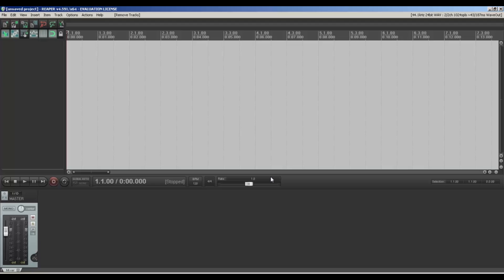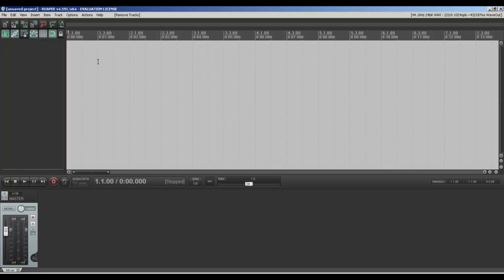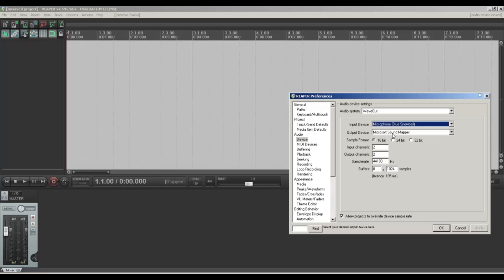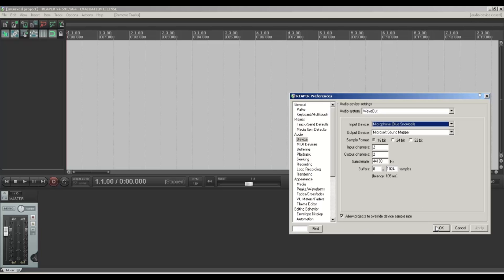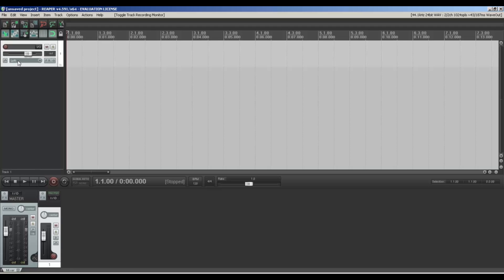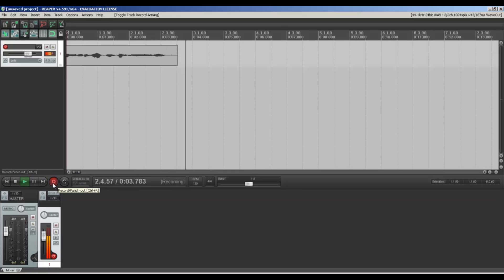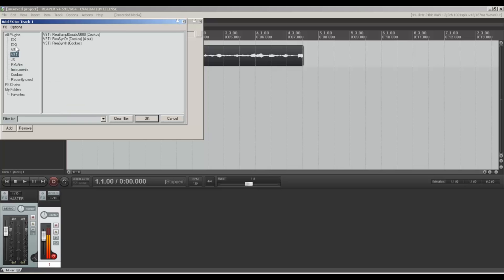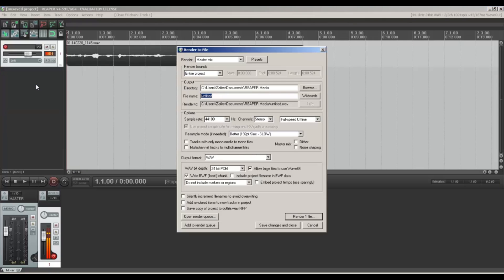Reaper add usb mic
In this video i will show you you how to add a usb microphone to reaper.
Reaper is a free software (download links below) and is great for recording and editing live audio. This is great to use with blue mics like the snowball which come with no software bundled.